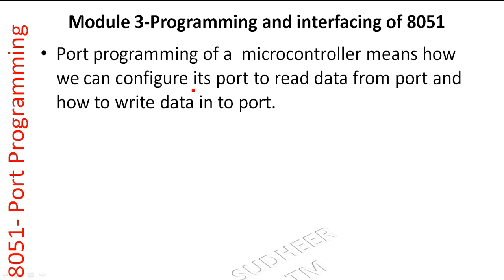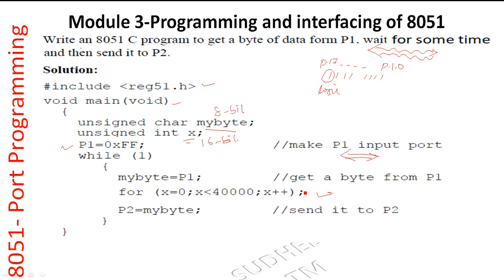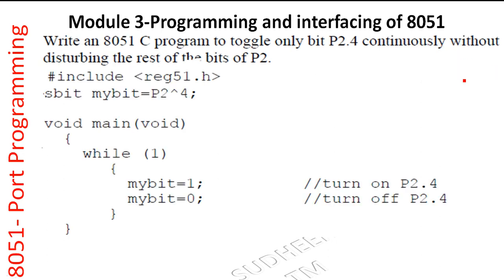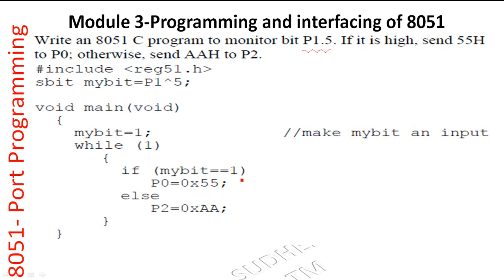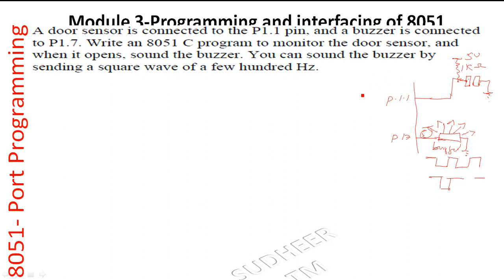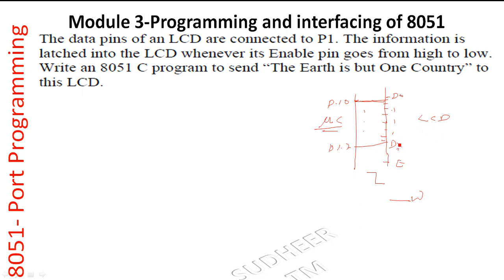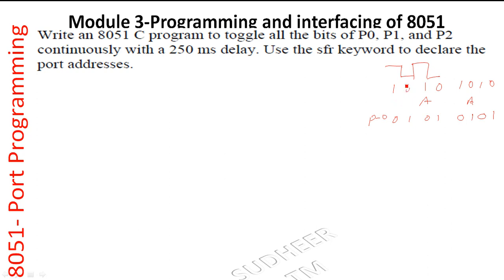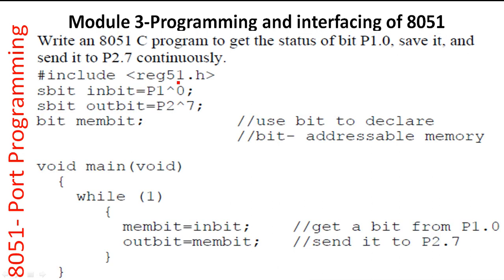KTU ECT 206 Computer Architecture and Microcontrollers module 3 class 7- Port programming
Programming the ports of 8051 microcontroller in embedded C